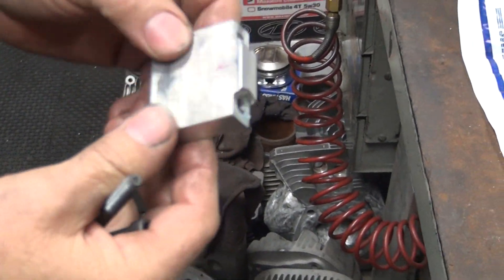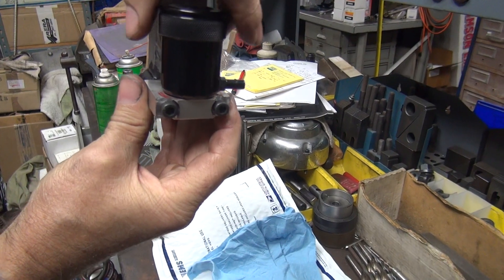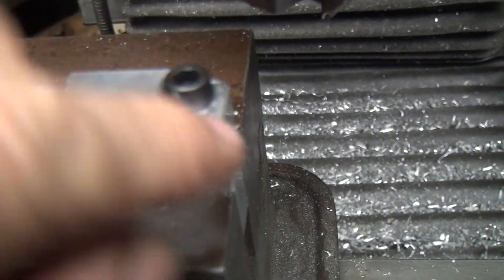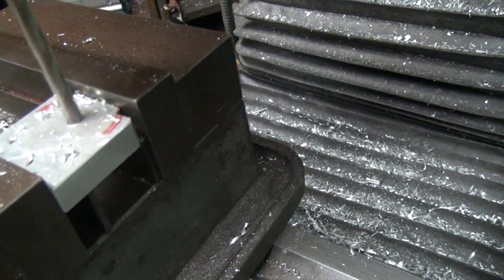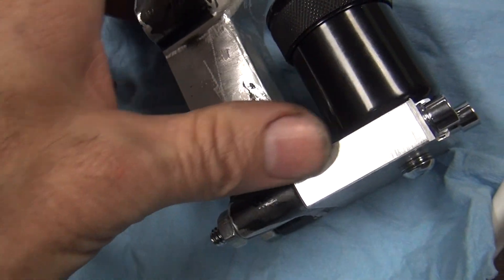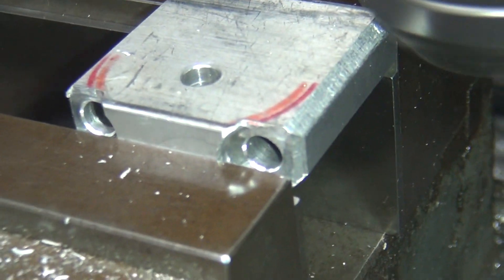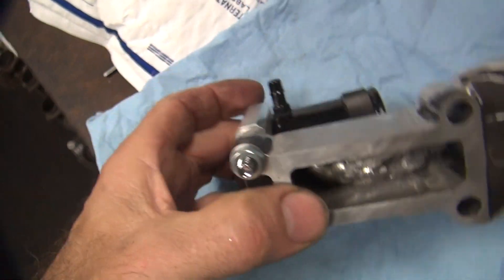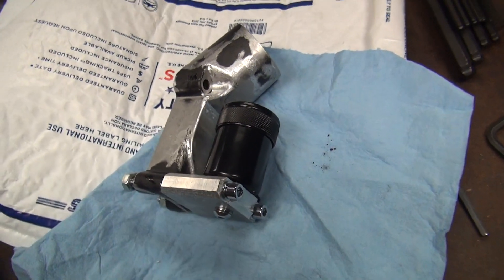1993 FXR-TC 120R #118 Harley 1999-06 Twincam conversion show bike 2015 Tatro Machine HotBike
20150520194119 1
1993 FXR-TC 120R #118 Harley 1999-06 Twincam conversion show bike 2015 Tatro Machine HotBike

See what it takes to put a 1999-06 Twincam motor and transmission assembly into a 1993 FXR Evolution motorcycle chassis.
This bike is being built by San Diego Customs & Tatro Machine for the Hot Bike show circuit in 2015.
The custom conversion oil pan holds about 4 quarts of oil and will allow you to ride the bike anyway you want because of the oil pick up system and baffling in it.
No modifications are needed to fit this oil pan into your stock FXR frame. Makes for an easy conversion.
tatro